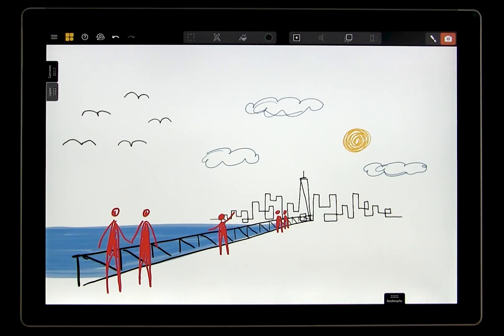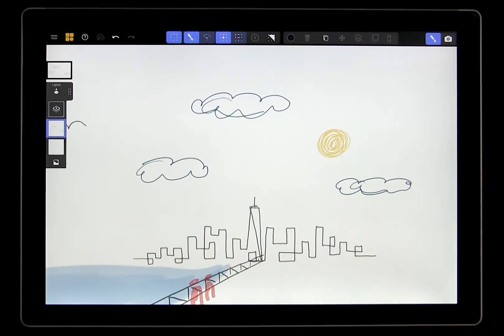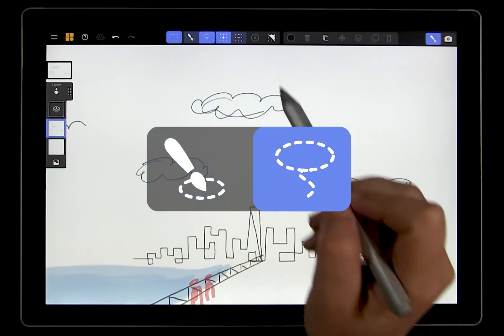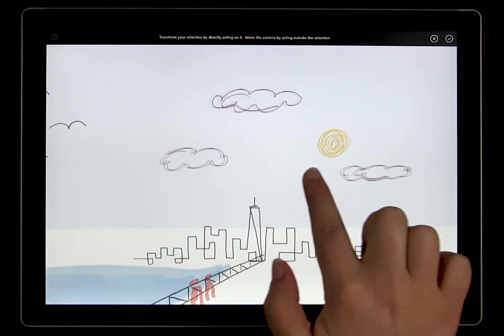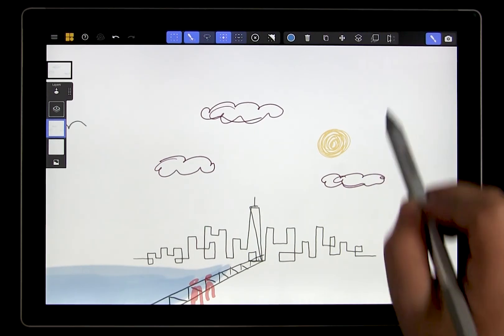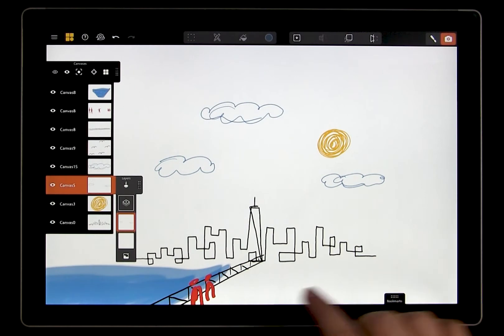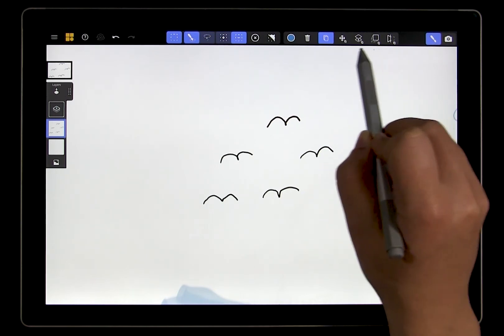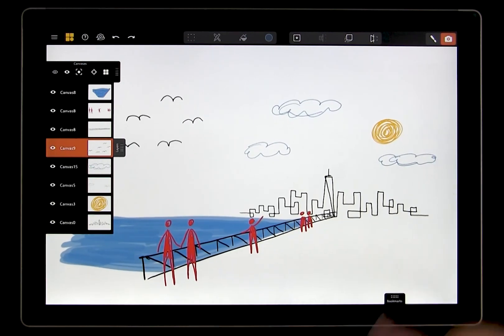Selection and Editing Tools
This is an introduction to the selection and editing tools in mental canvas.  The video covers different ways you can select content and the options for how to edit that content, including: changing color, deleting, moving, scaling, rotating, copying and projecting.